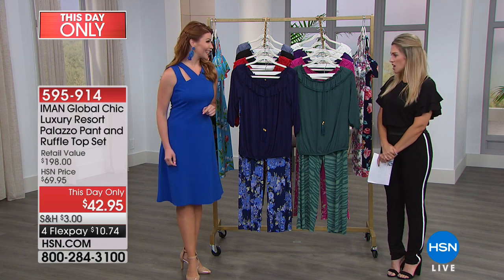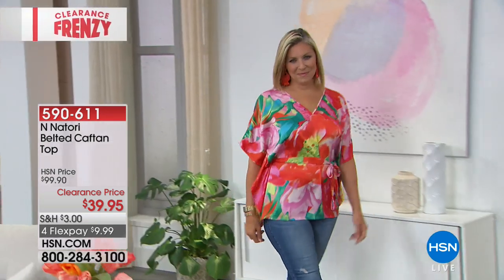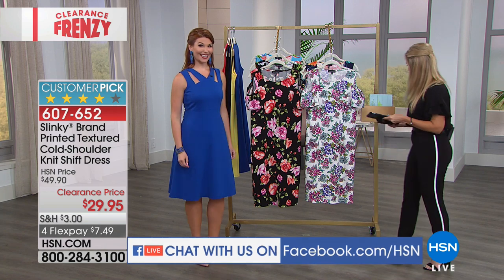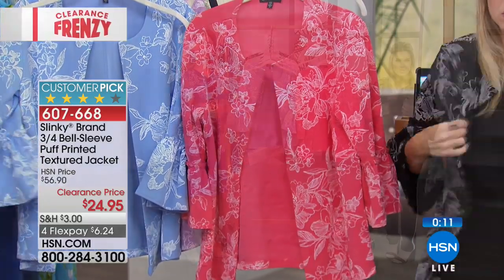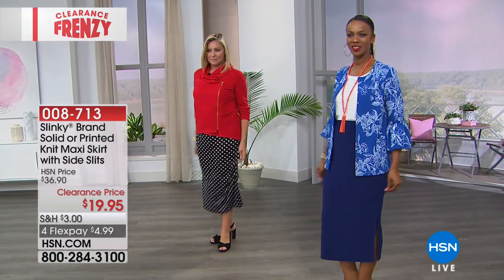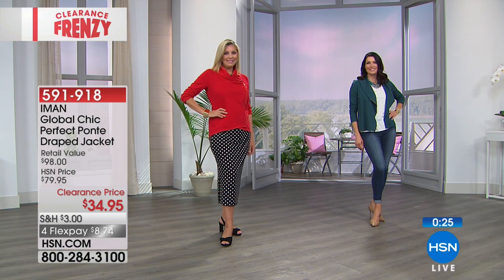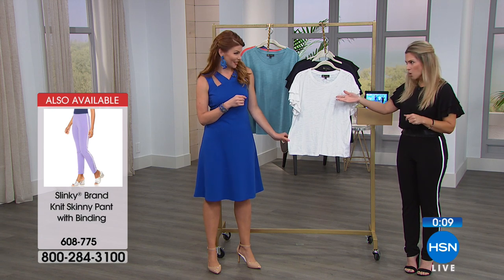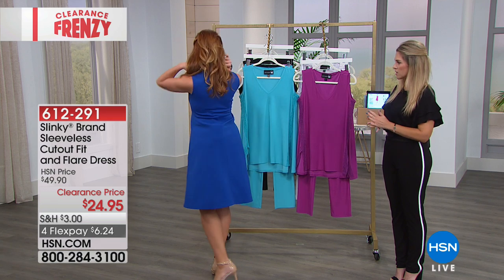HSN | Fashion & Accessories Clearance Frenzy Up To 60% Off 08.01.2018 - 07 AM